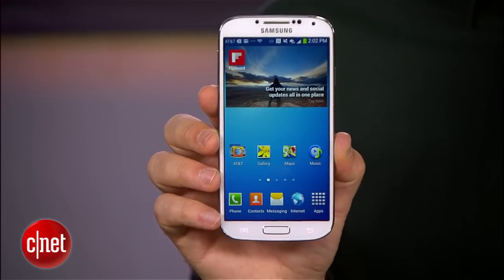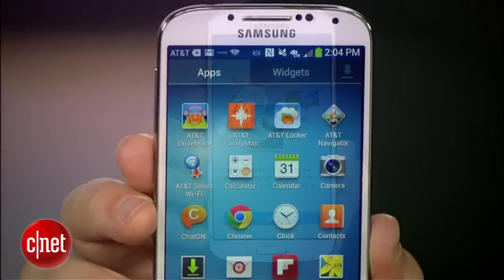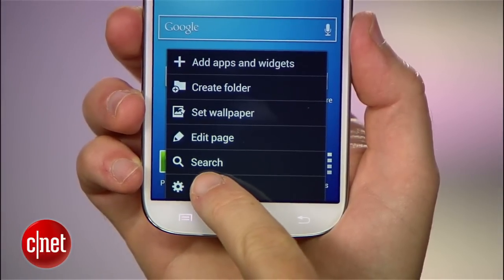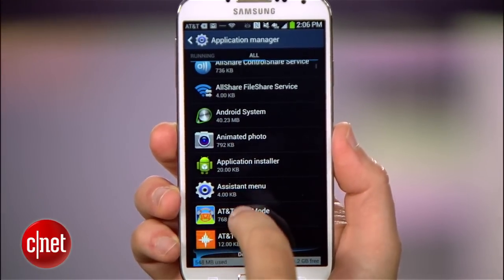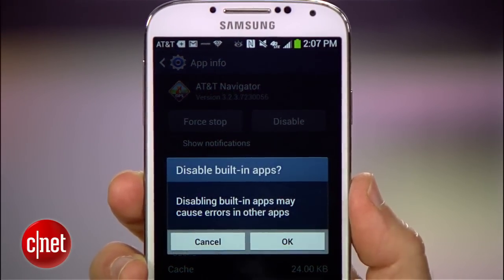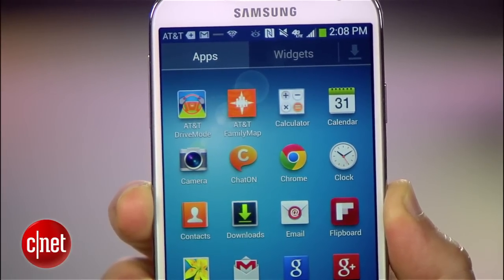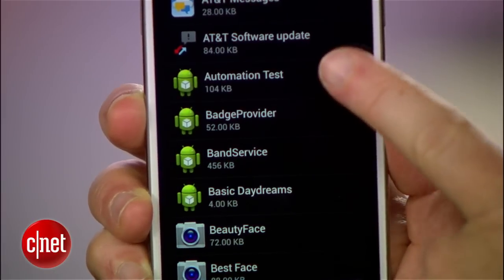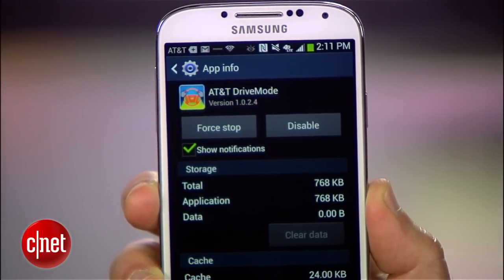CNET How To - Get rid of bloatware on the Samsung Galaxy S4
The Galaxy S4 comes with plenty of software preinstalled, but that doesn't mean you're going to use it all. Donald Bell shows you how to remove unwanted items from your sight.